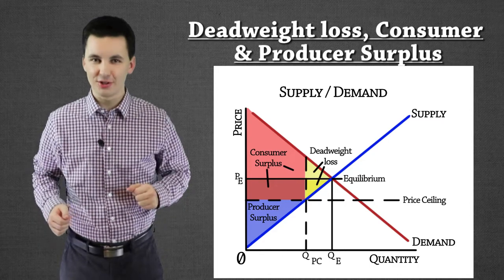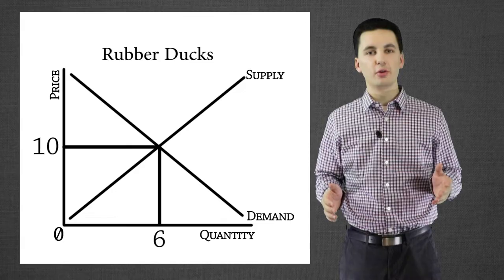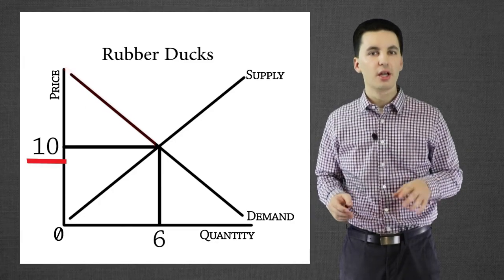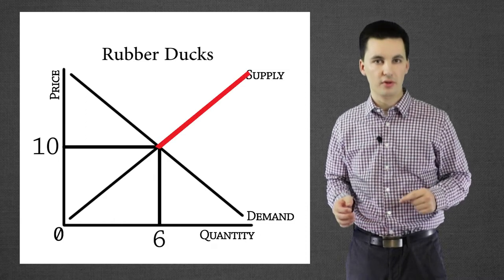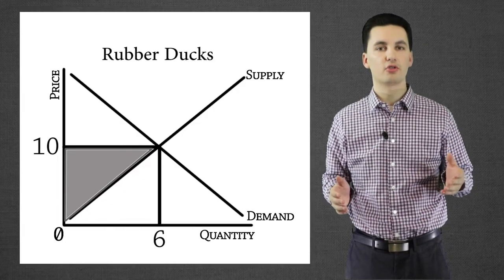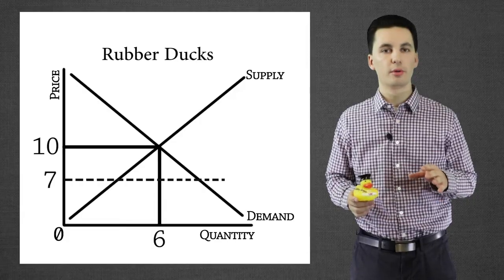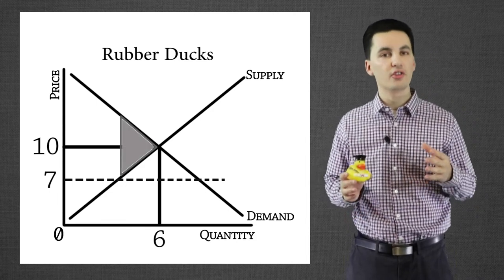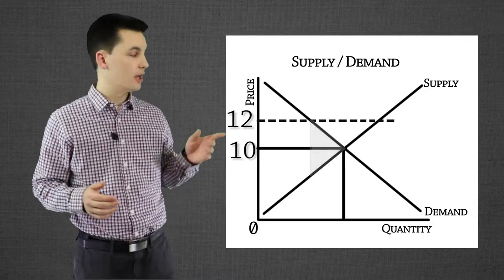Consumer/Producer Surplus & Deadweight Loss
This video explains consumer surplus, producer surplus, 7 deadweight loss. By watching this video you will better understand these concepts and how to find them in a chart.